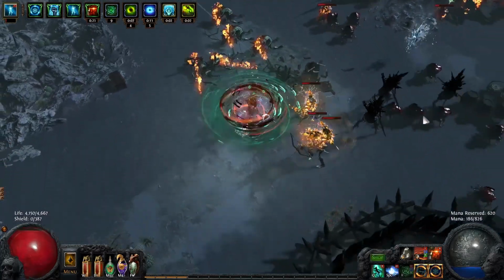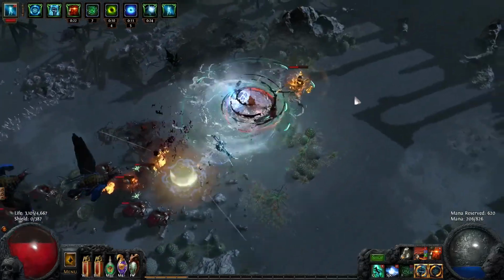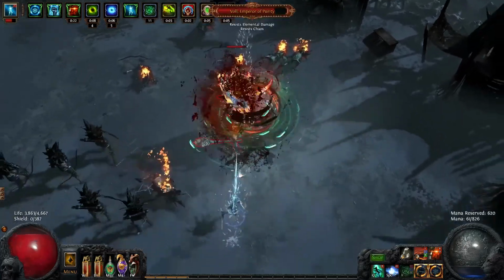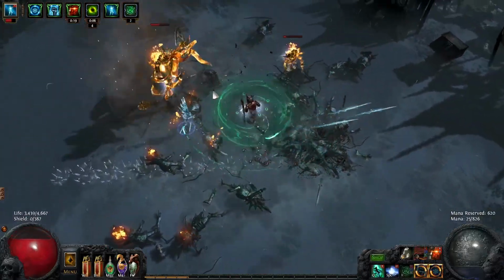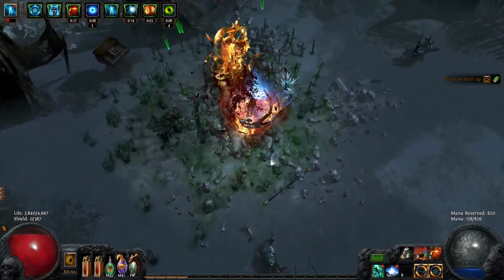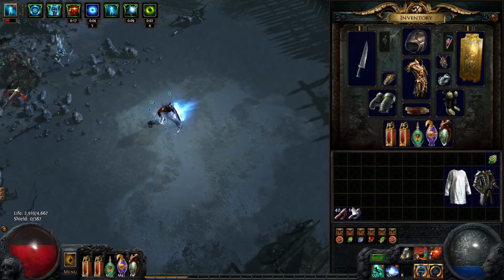Blade Vortex vs Bladefall CoC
Vortex Start: 0:19
Vortex Voll Fight: 2:38
Bladefall Start: 3:19
Bladefall Voll Fight: 5:30

Yeah yeah I get nervous and talk too fast. If I make another video like this, I'll take that into consideration.

In this video my character is a level 86 shadow using a level 20 CoC gem, and level 14 bladefall and blade vortex gems. I have ~75% crit chance against uncursed targets with power charges up, and ~82% crit chance against targets cursed with assassins mark. I'm using a vagan dagger so I have 100% chance to hit.